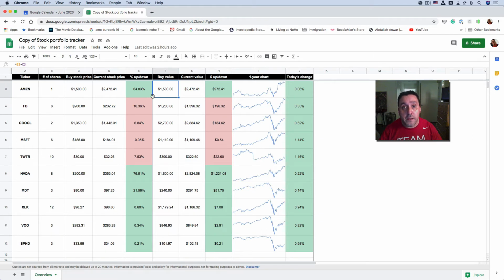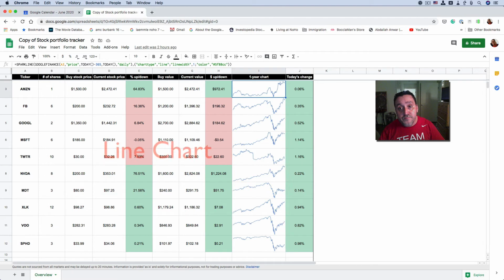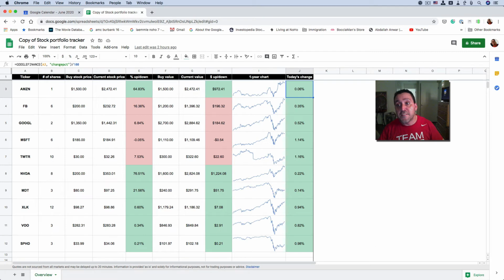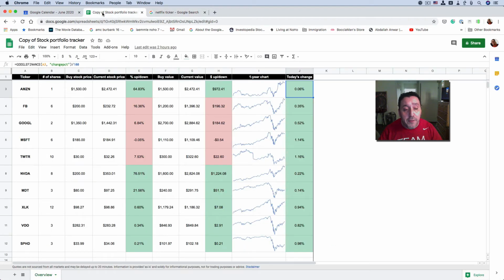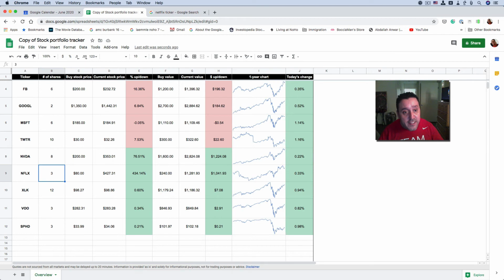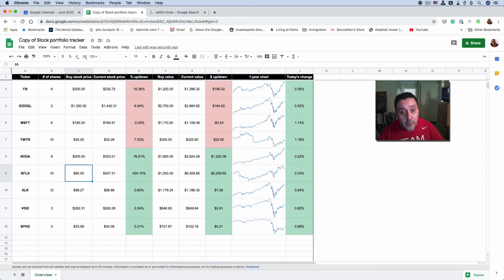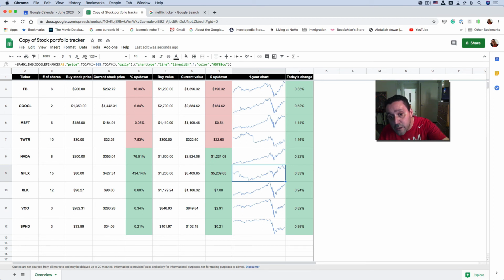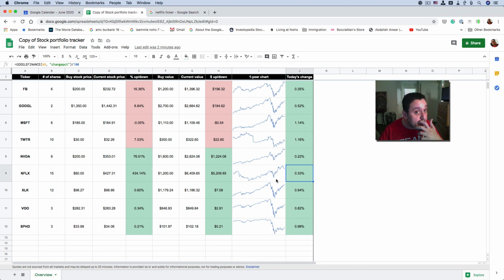Google Sheets Automation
To get started, here is the google sheet Portfolio tracker by YARON YITZHAK

In this video, I share a fantastic Google sheet that I found useful for tracking stocks you are following. The Google Sheet isn't mine, so I give credit to the author of the article I found. This sheet brings in data via Google finance and a few formulas, enabling novice investors to track their stocks easily. I appreciate the automation that went into creating this document. I hope you find this video useful on your journey through automation and investing.